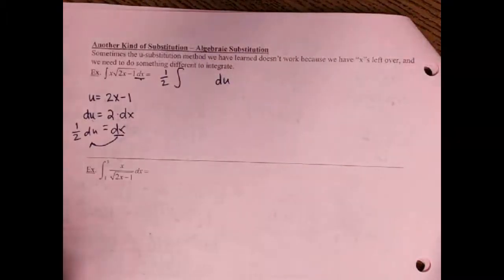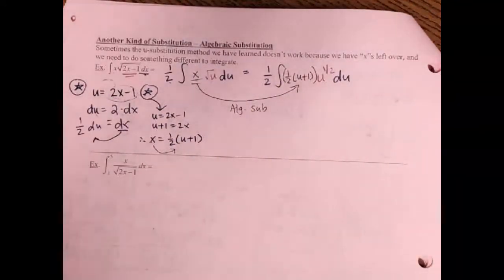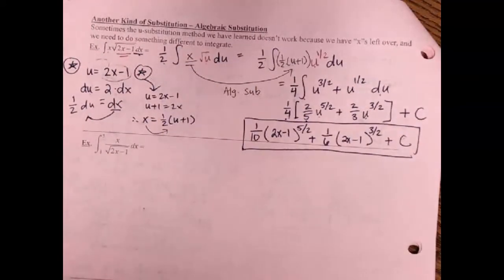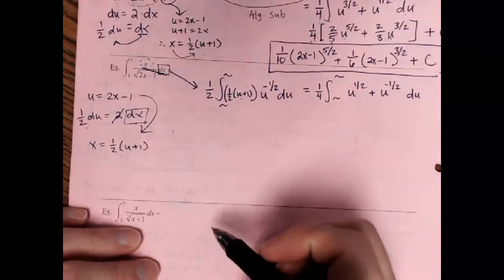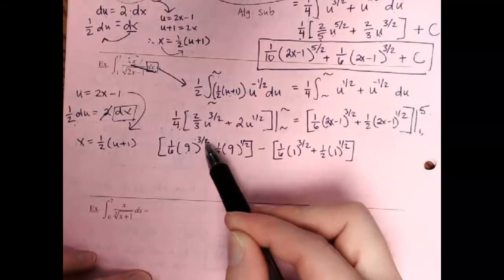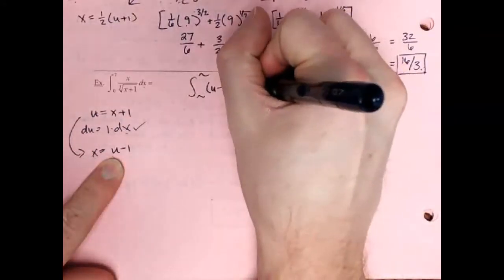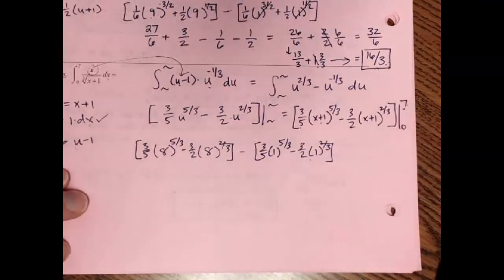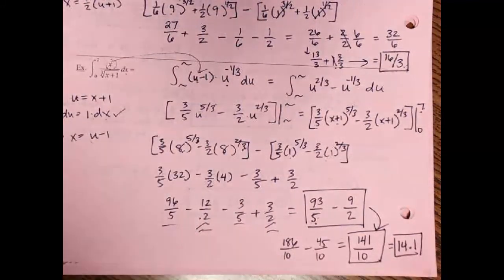Calculus: Algebraic Substitution